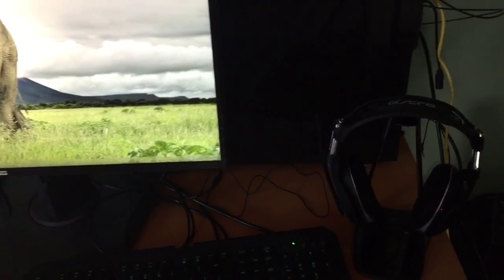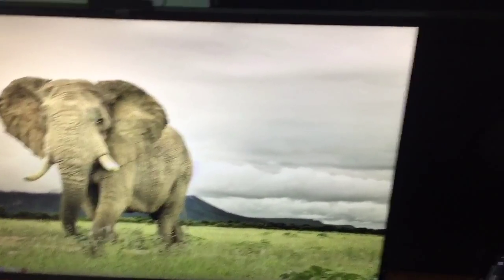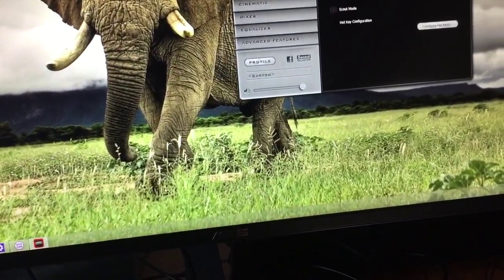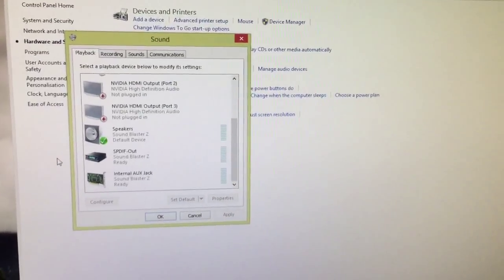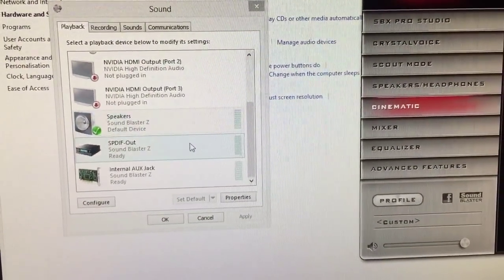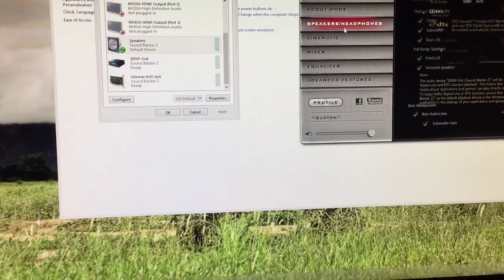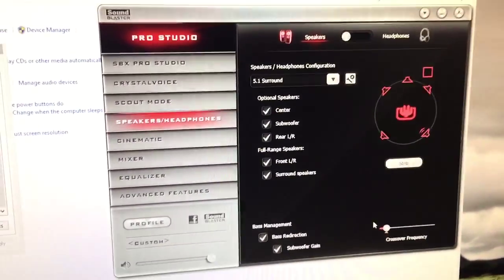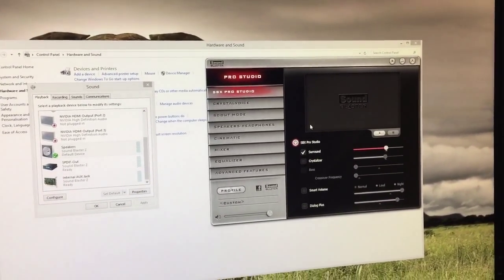How to configure Astro A50 and Sound Blaster Z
Took me a while to figure out and google wasn't all too helpful on the subject so I figured I would put this video up for other people to benefit from.